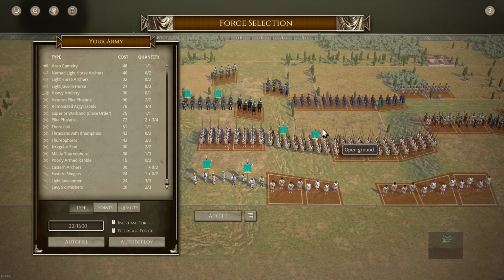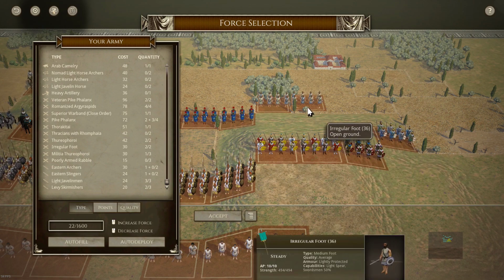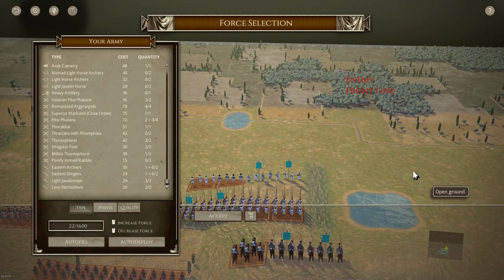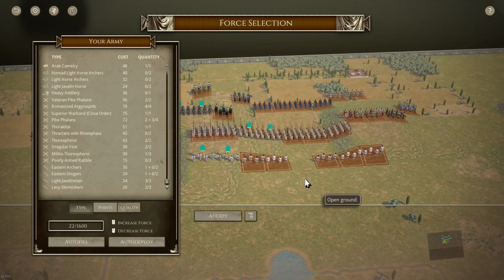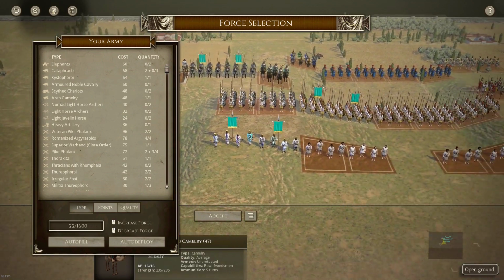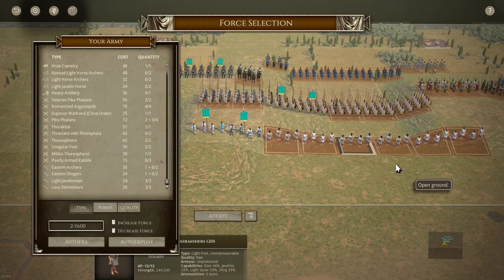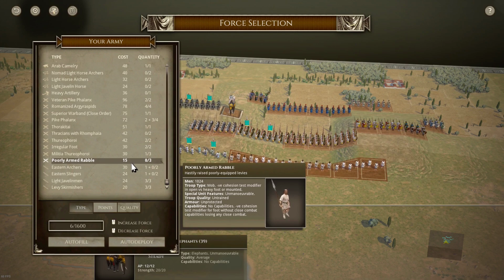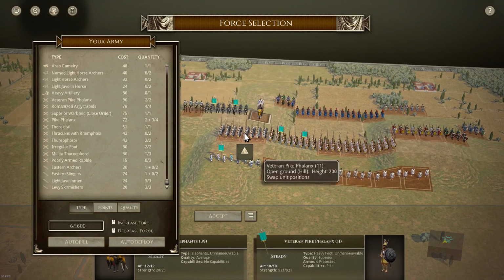Field of Glory 2. Army list analysis: Seleucid 166-125 BC.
An analysis of the units and options available when using the Seleucid 166-125 BC army. Classical period.